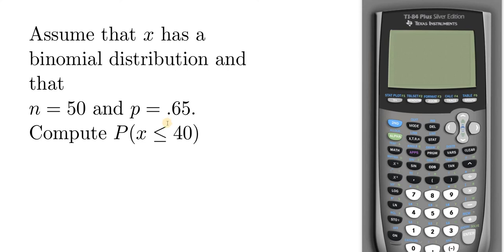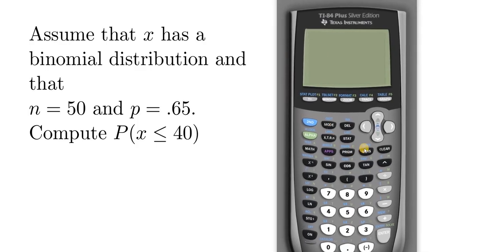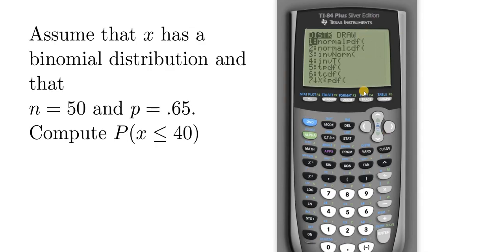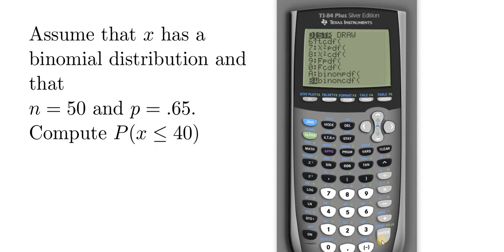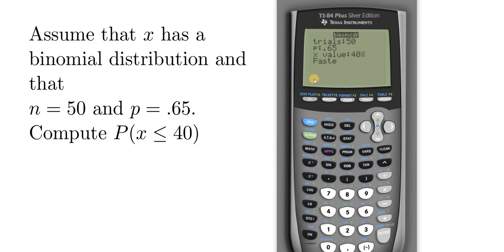How to use the Binomial CDF Command in the TI 84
In this video I will show you How to use the Binomial CDF Command in the TI 84.